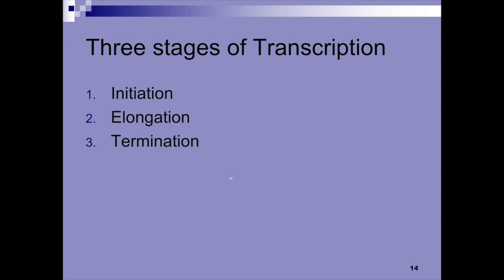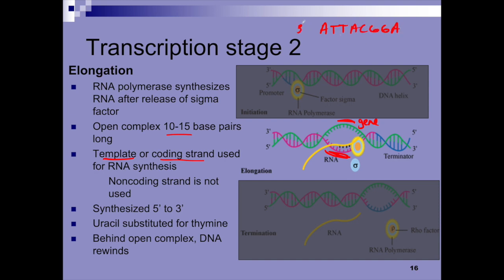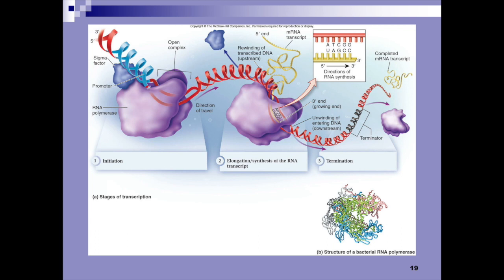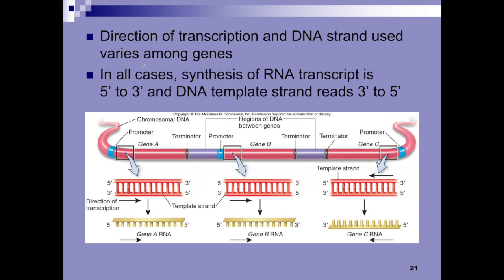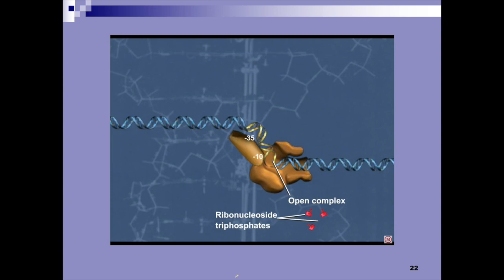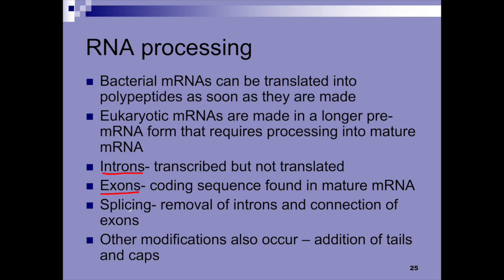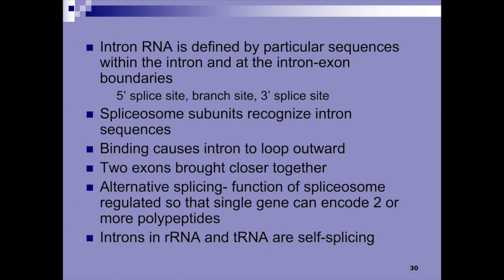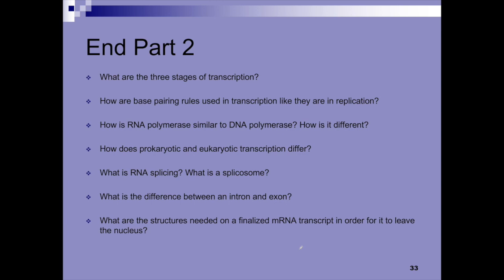Gene Expression Part 2 Transcription